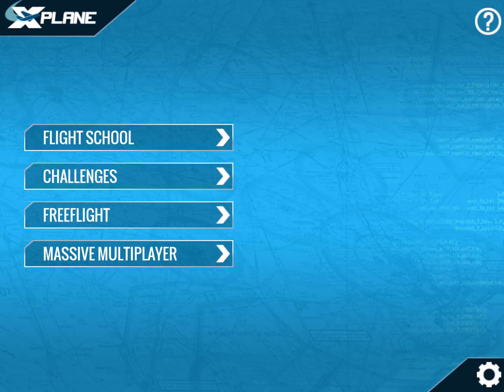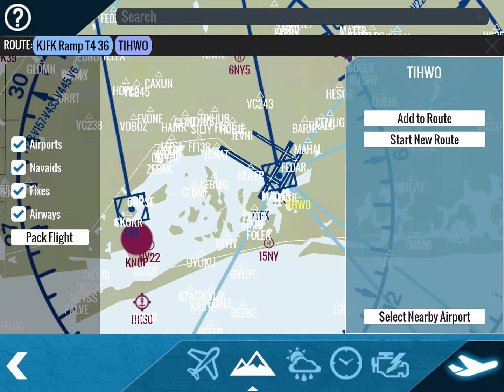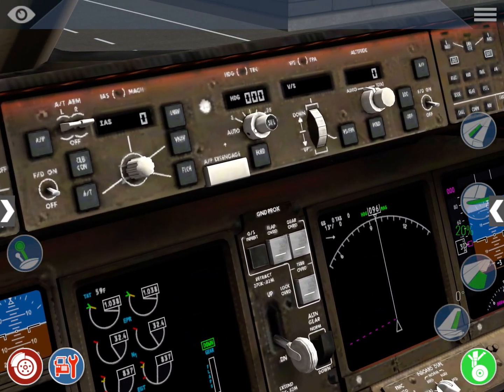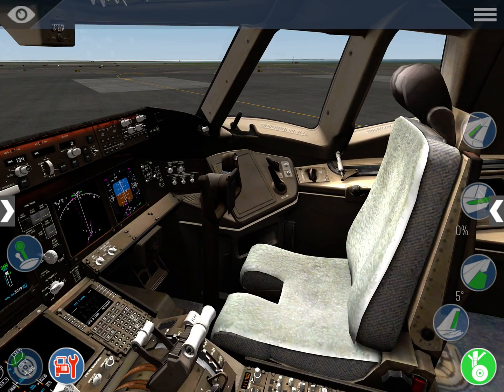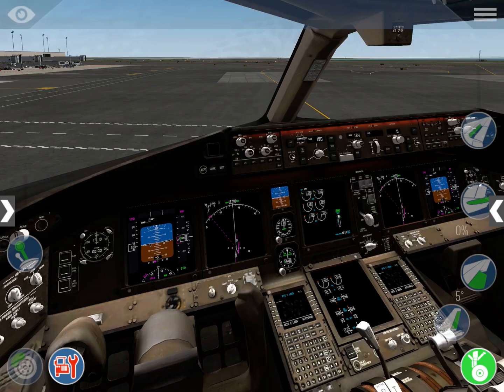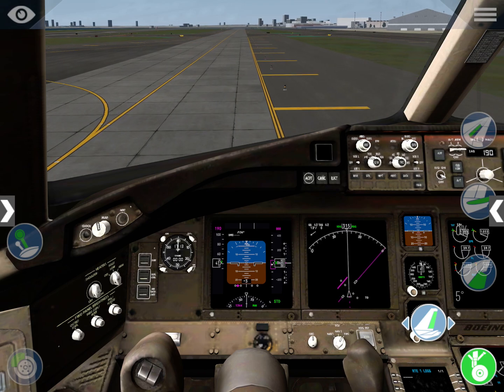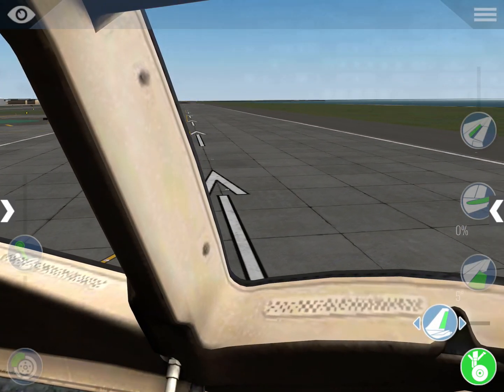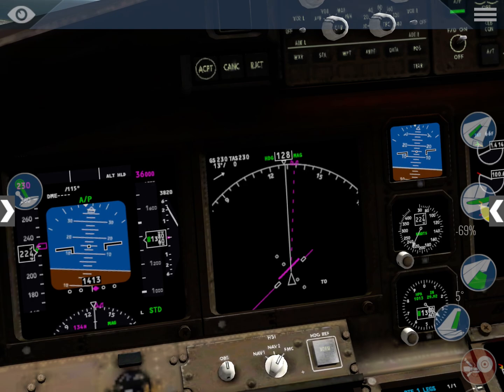How to NAVIGATE on the 777? | Navigation problem of the 777 solved! | LNAV | X-Plane Mobile Global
A detailed explanation of how to set up the lateral navigation profile in the Boeing 777-200ER from X-Plane Mobile Global! A way of still being able to navigate without using the FMC! + Preflight on the Boeing 777-200ER (FACT: ER stands for Extended Range!)